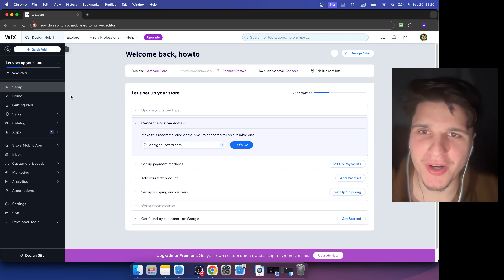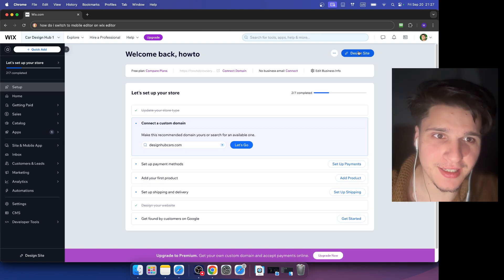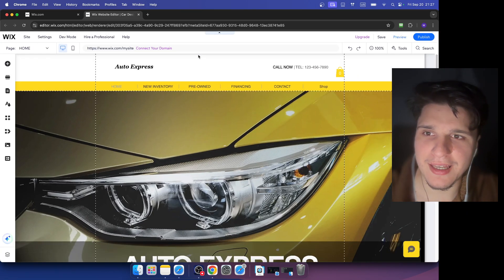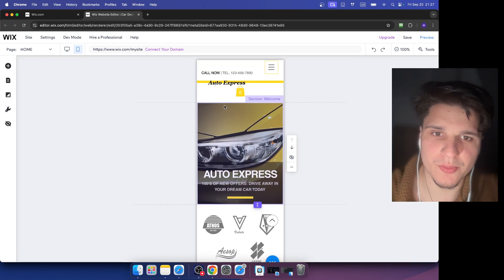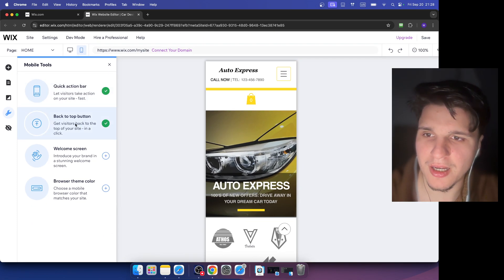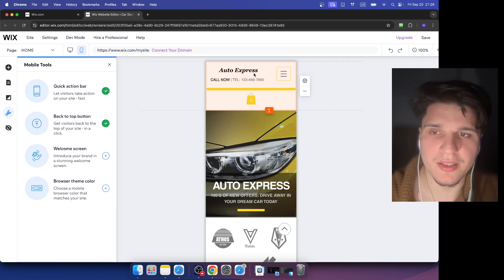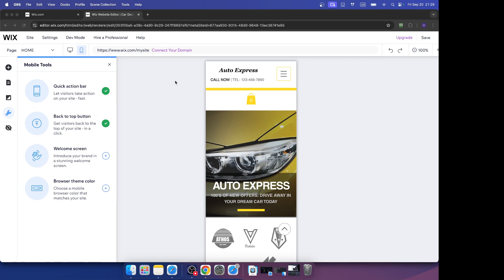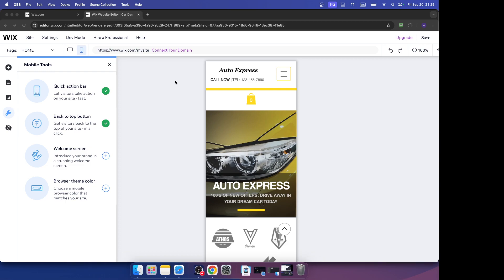How Can I Switch To Mobile Editor On Wix Editorwhy Work In Mobile View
In this wix website builder tutorial, I'm going to walk you through the process of How to Switch To Mobile Editor On Wix Editorwhy Work In Mobile View